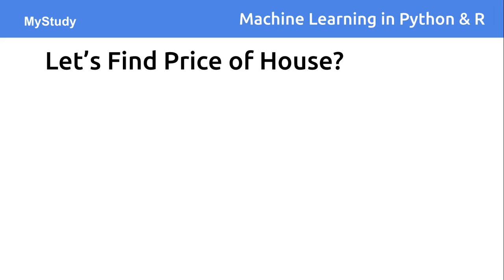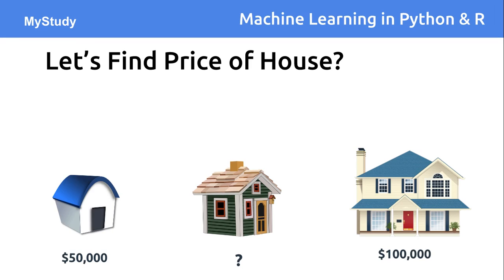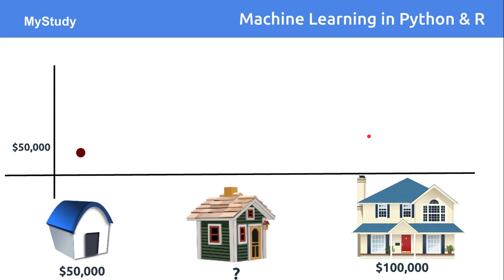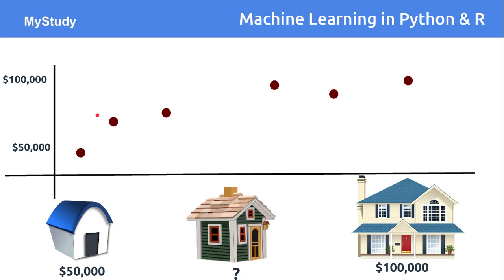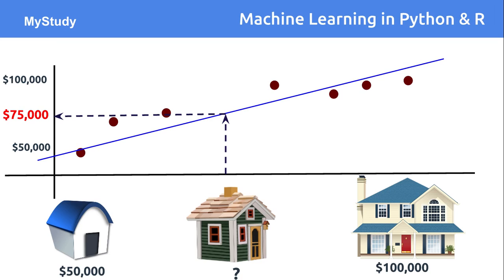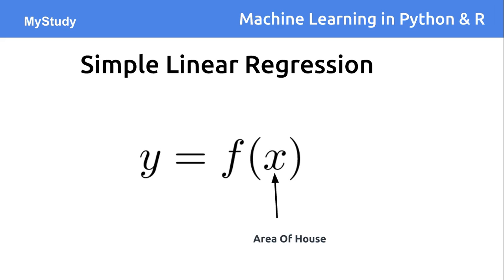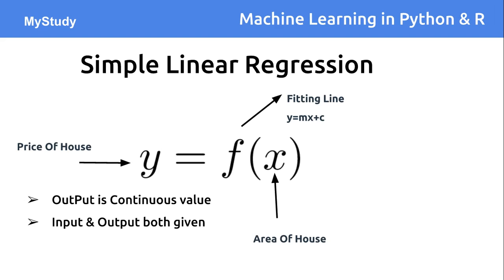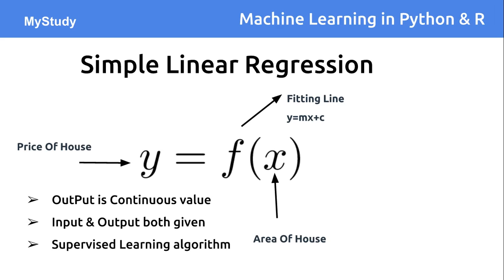Simple Linear Regression 4.1